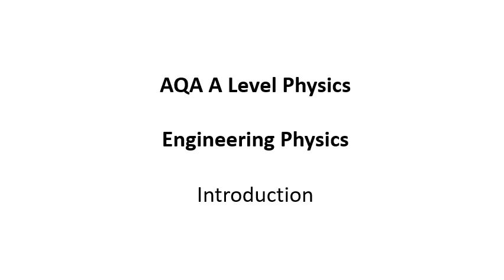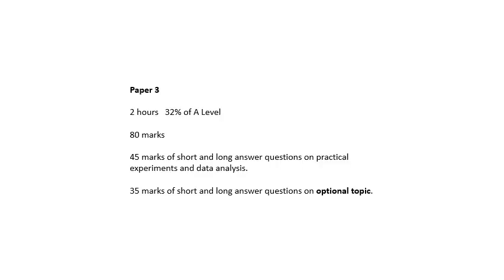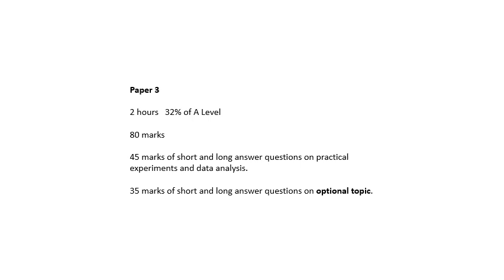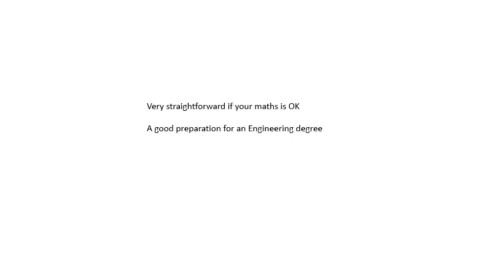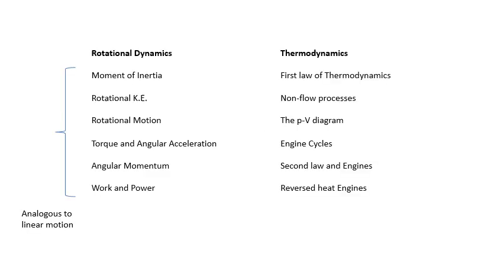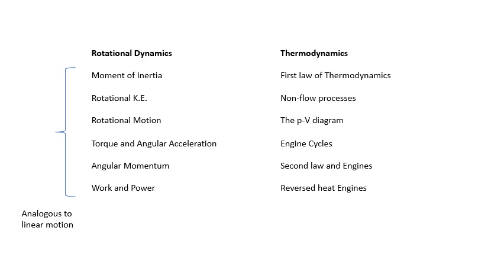AQA A Level Physics: Engineering Physics Introduction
A brief introduction to the Engineering Physics option